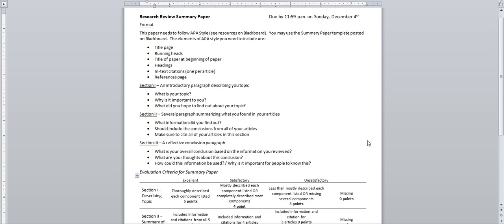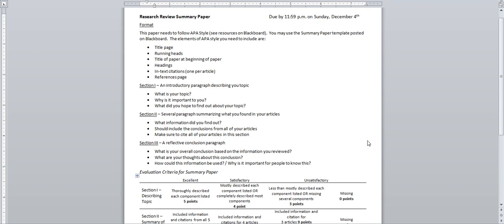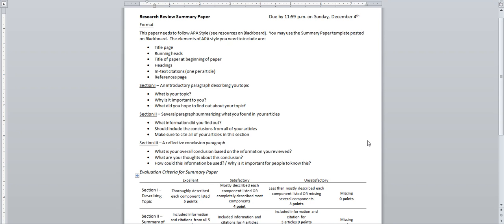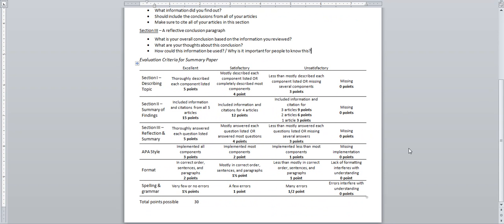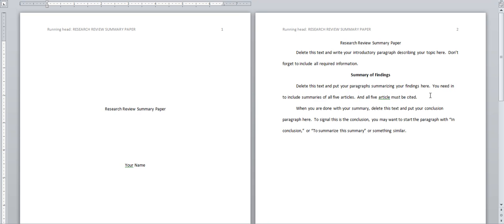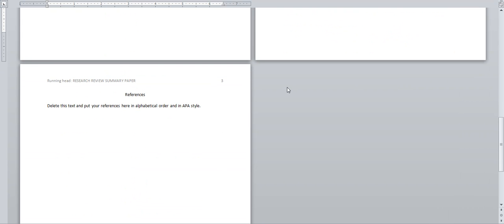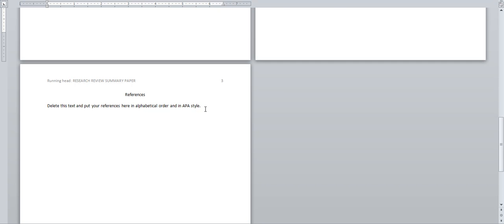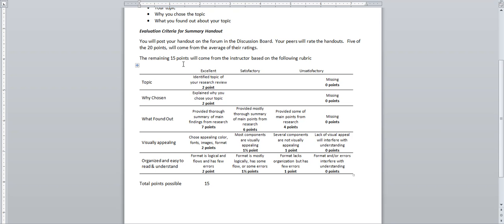Explanation_of_Summary_Paper_and_Handout